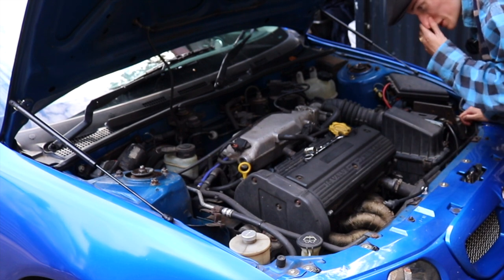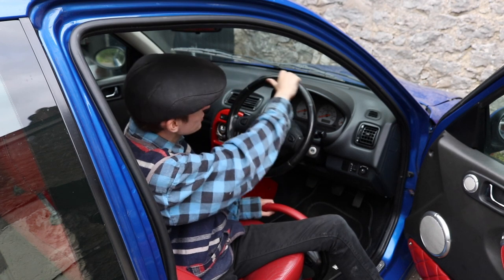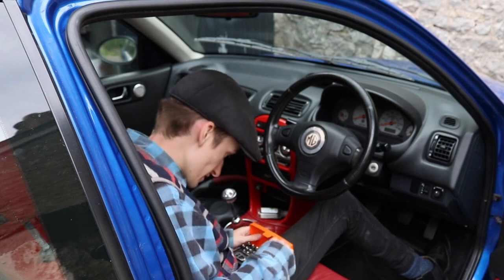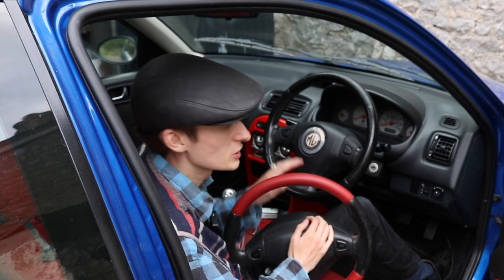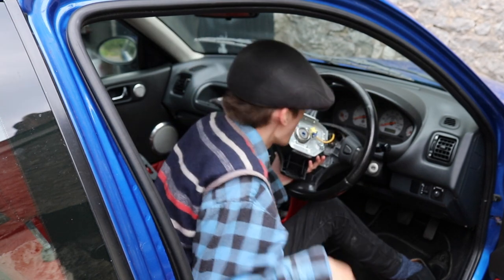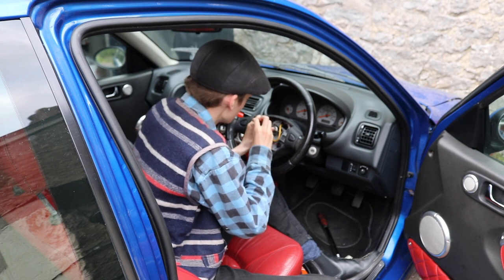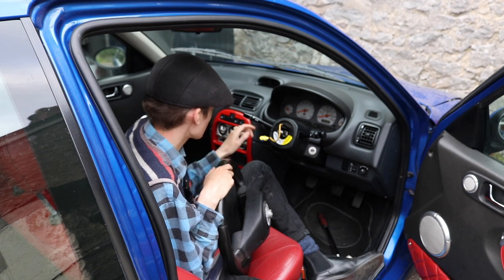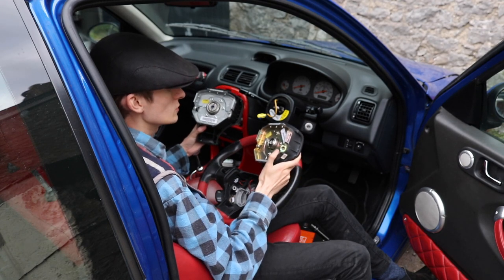MG ZR BRM STREERING WHEEL RETROFIT...............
MG ZR BRM SEAT BELT RETROFIT.

Welcome back to new Thomas Edward Video today You'll see me fitting my rescued BRM refurbished steering wheel I got last October from very rusty Rover BRM shell see part 1 here

Before this Video was proudly published to Youtube all my loyal TE fans on patreon saw it first as well behind the scenes pictures if you'd like be part of this then please click my Patreon Link

My Instagram is @modellandroversoffroad